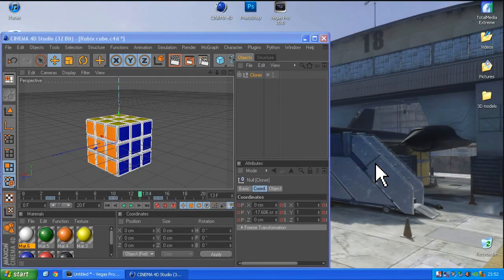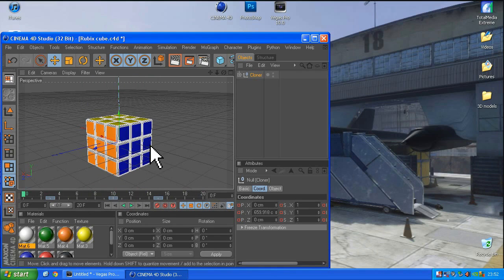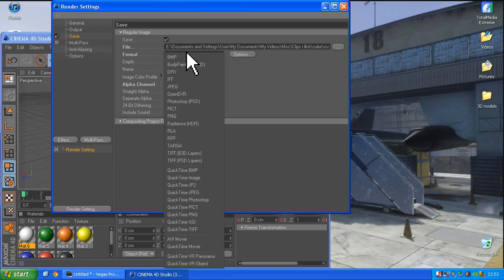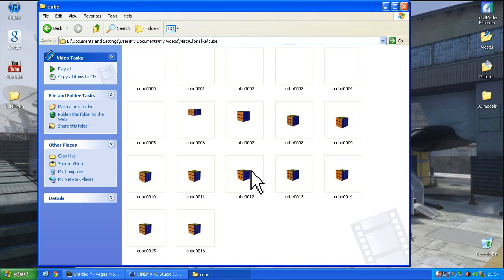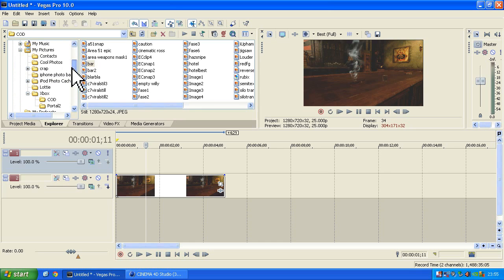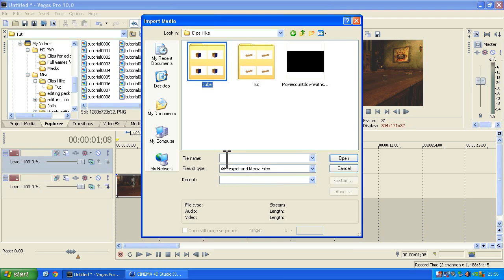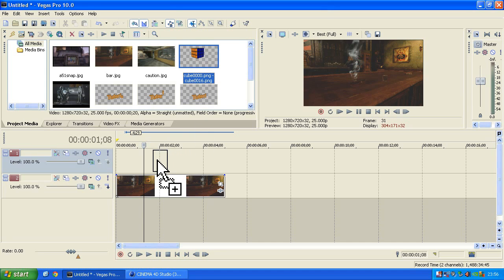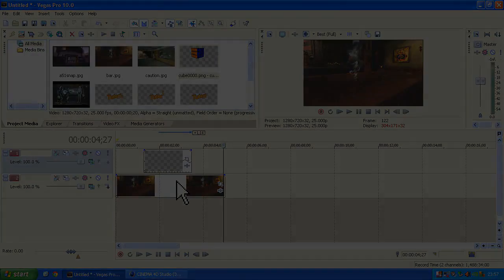Moving 3D Object without a Background - Cinema 4D to Sony Vegas Tutorial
Here is a great tutorial from iUpham - showing you how to move 3D objects around with in the map.